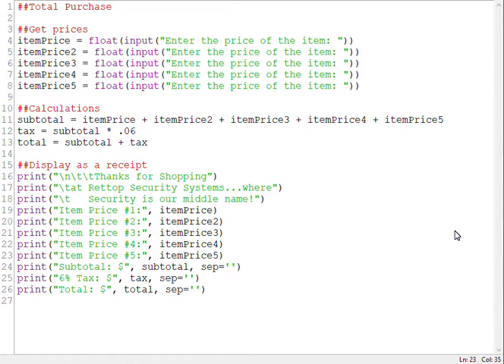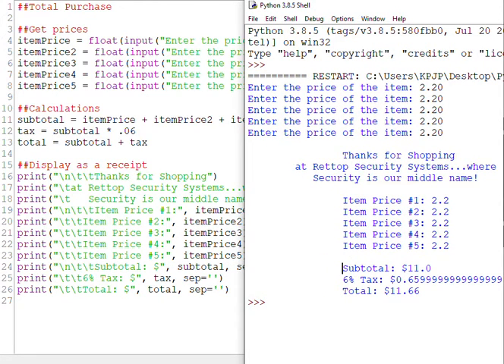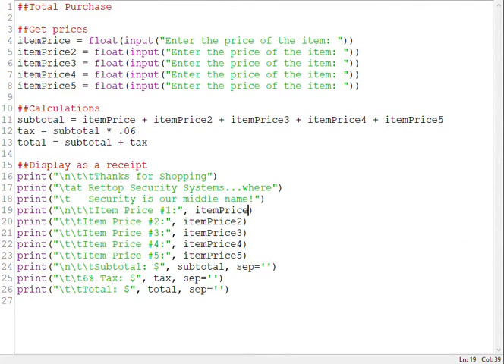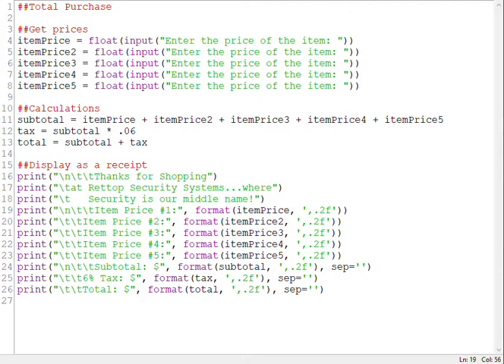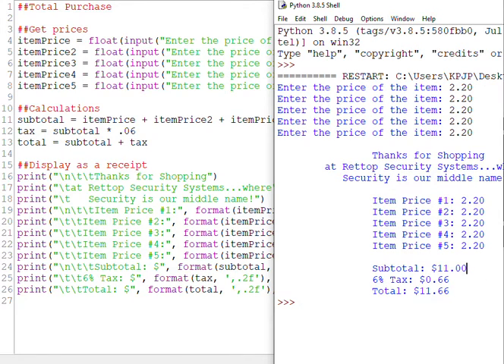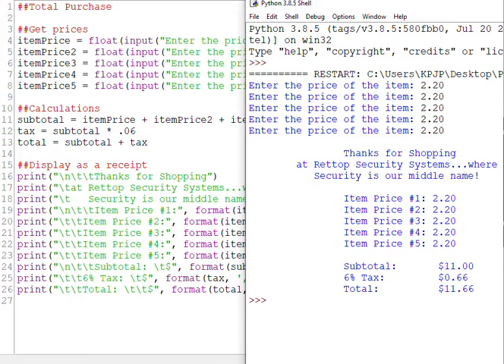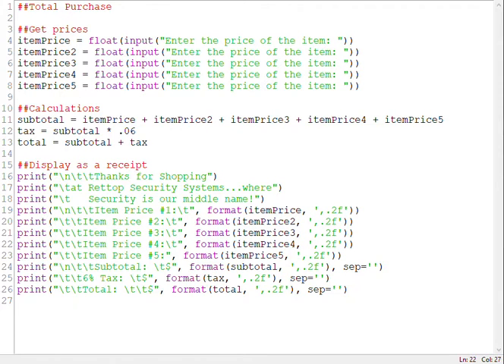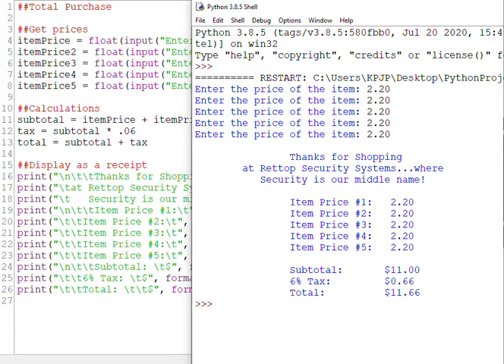Using \n\t & format() in Python - Part 2 (total purchase)